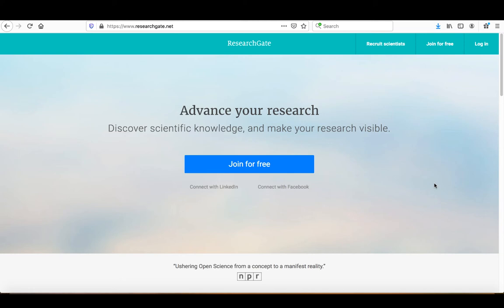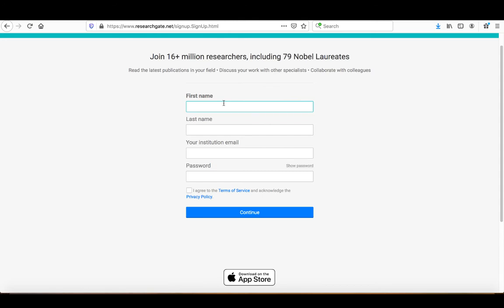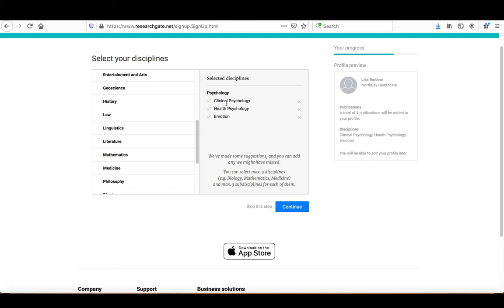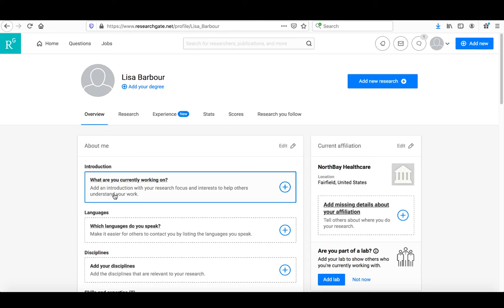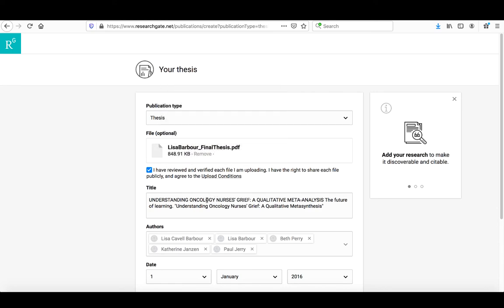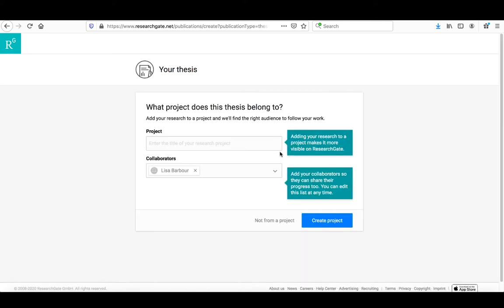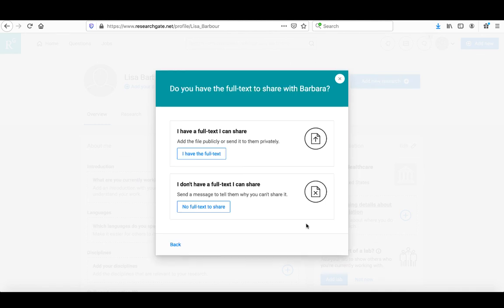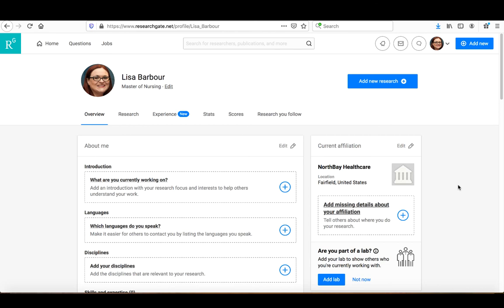CEHS Research Workshop - ResearchGate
This recording is the third of three segments of a session Michael Barbour provided on 26 February 2020 as a part of the open scholarship and social media tools that are designed to publicize one’s scholarship workshop series for the overview workshop).  In this segment, Michael demonstrates how to create an account with ResearchGate.